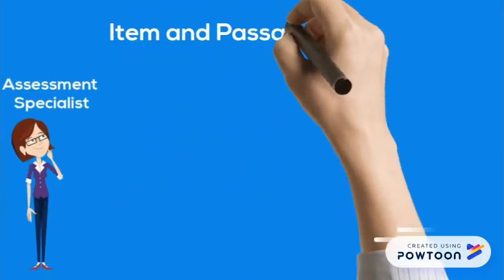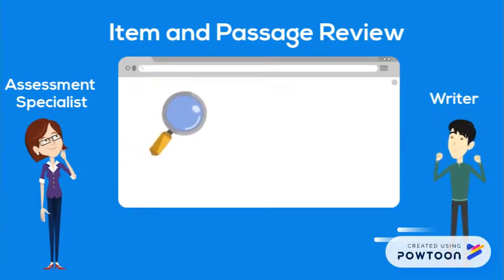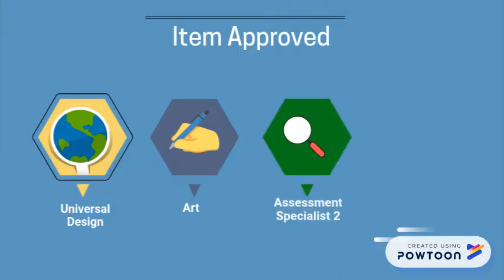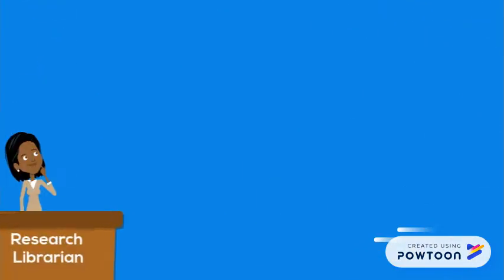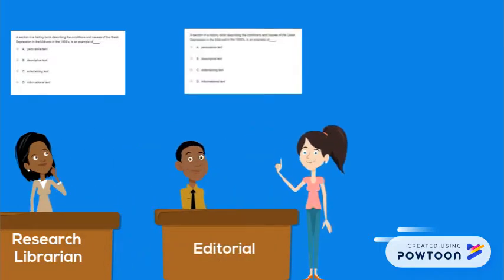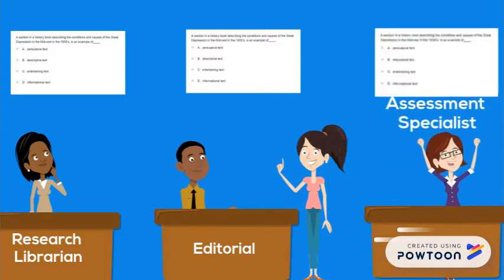Copy ESL of Life Cycle of an Item